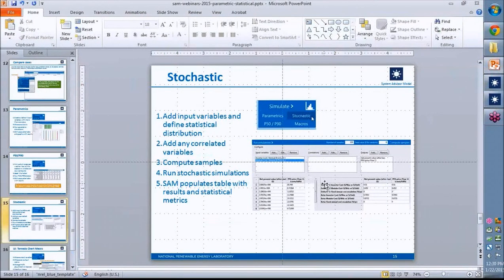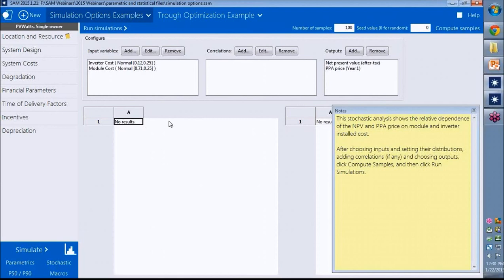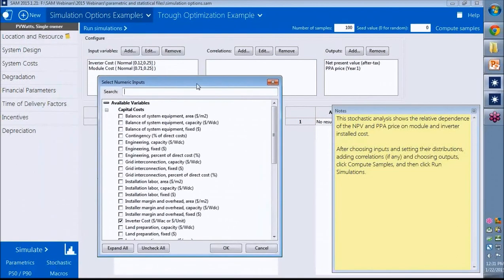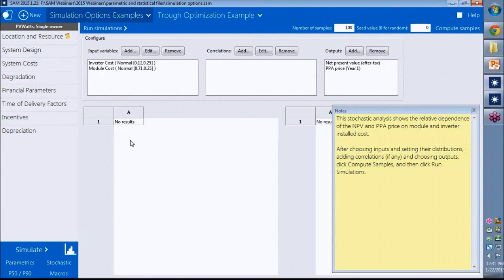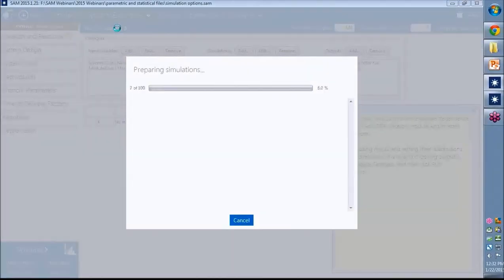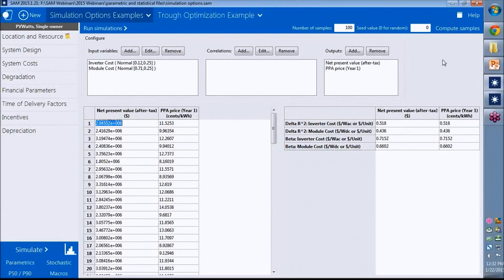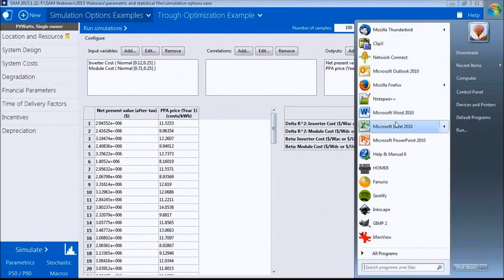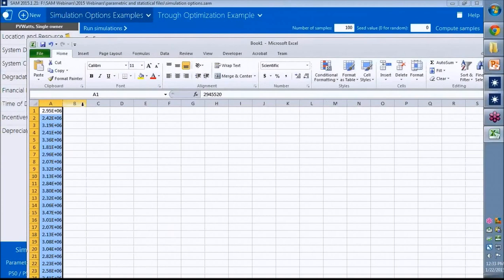Parametric and Statistical Analysis in SAM: Stochastic Simulations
Use the stochastic simulation option to define a range of values for input variables using parameters for a statistical distribution.